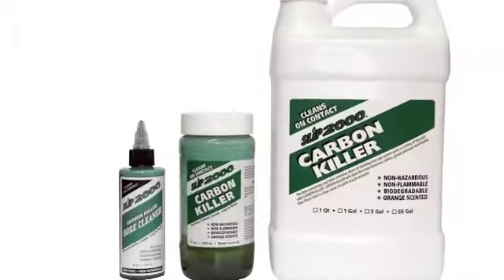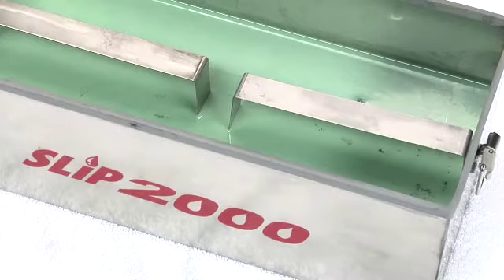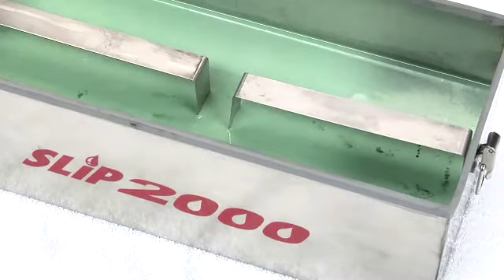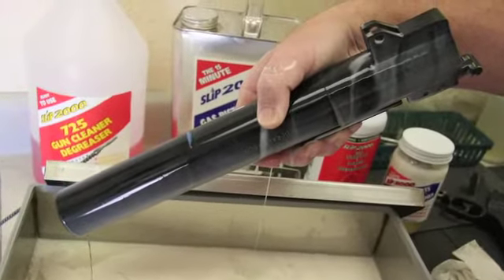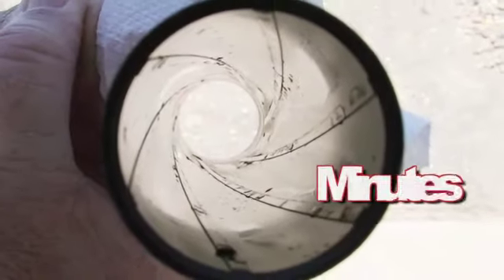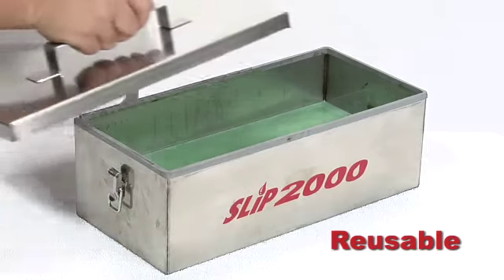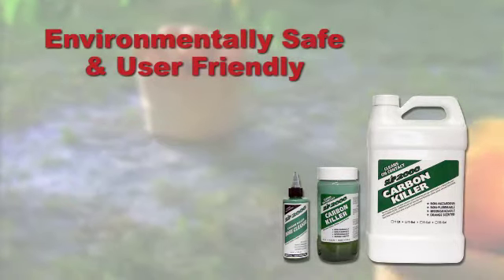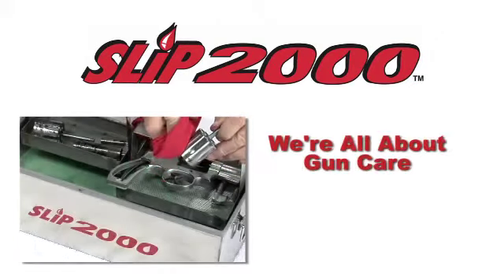Slip 2000 Carbon Killer Video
Watch Carbon Killer take on the toughest jobs like cleaning out this 40 MM Gas Gun. It was so clogged with plastic fouling that you couldn't even load a shell into it. Five minutes and a brushing later, and it was good as new!